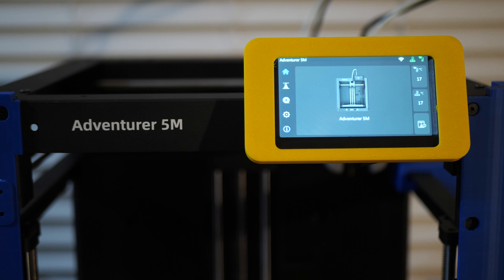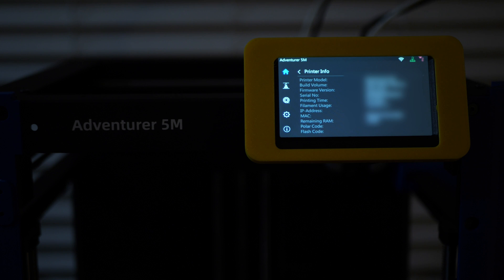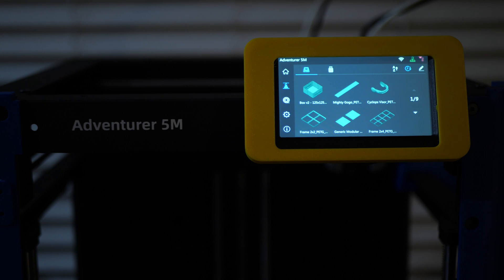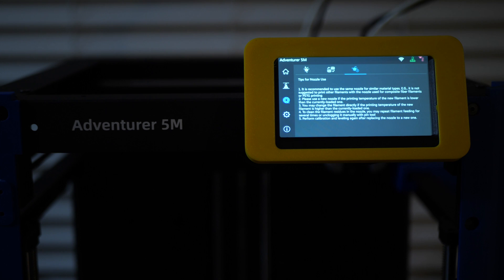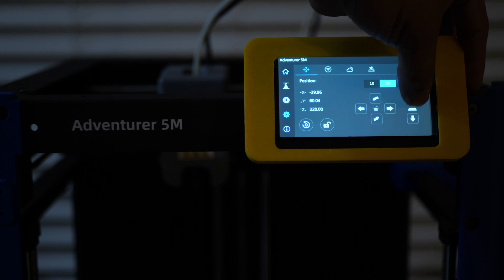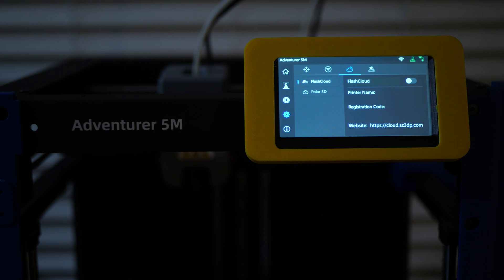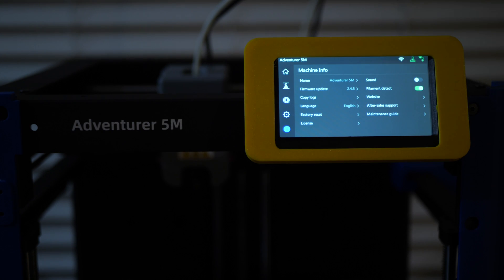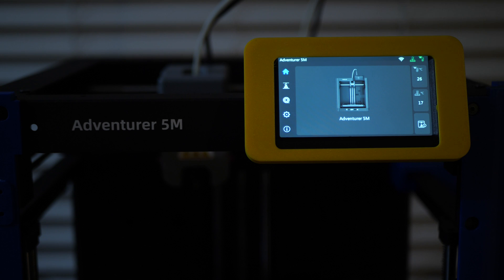Flashforge Adventurer 5M: Complete Menu and Settings Guide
In this video, I walk through all the settings in the menu of the Flashforge Adventurer 5M 3D printer. I'll show you what each of the options are for and how it all works. It's actually quite user friendly!